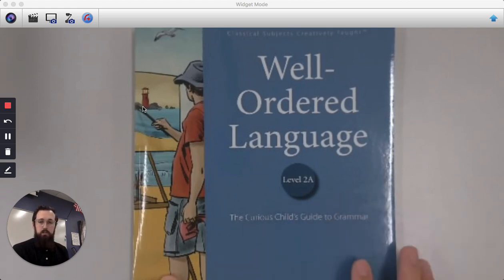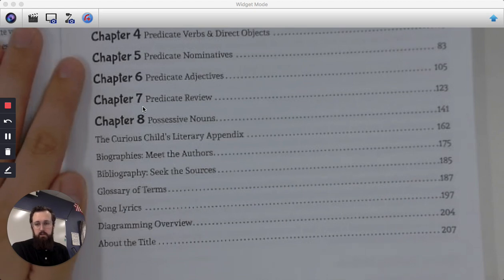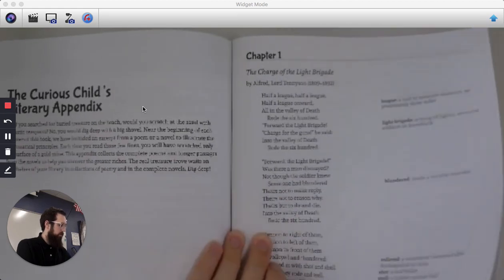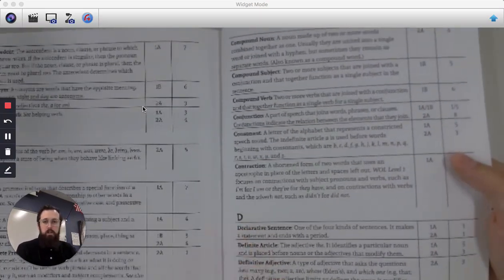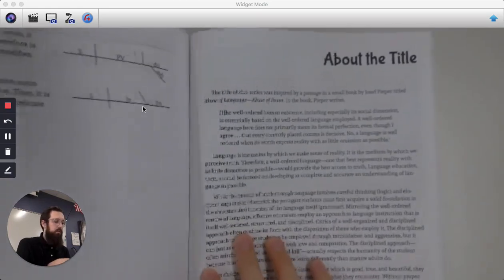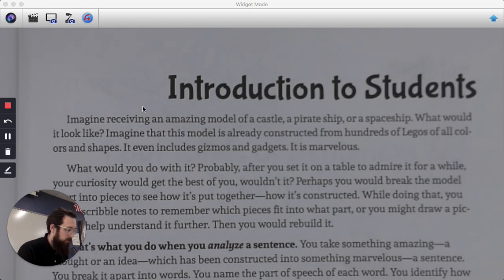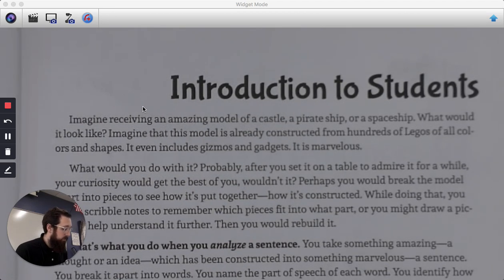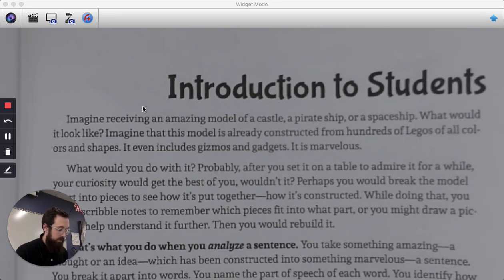Well Ordered Language with Mr. Brace Introduction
Book 2A
Introduction